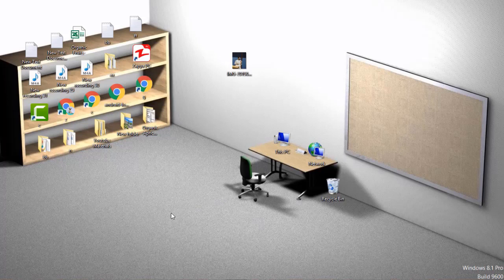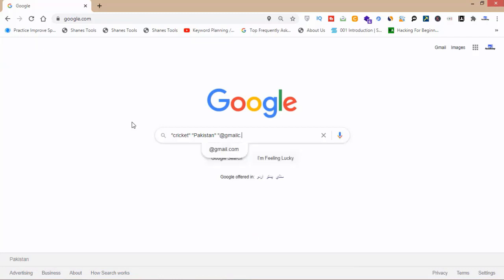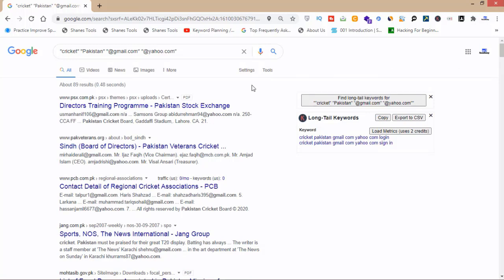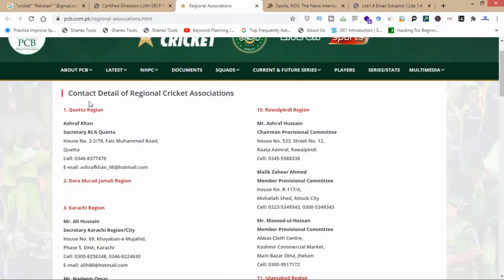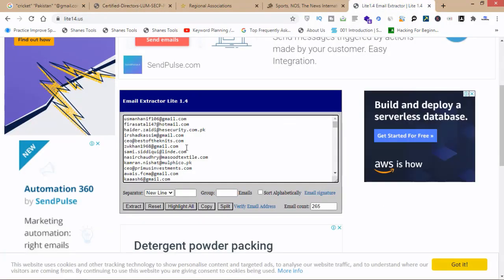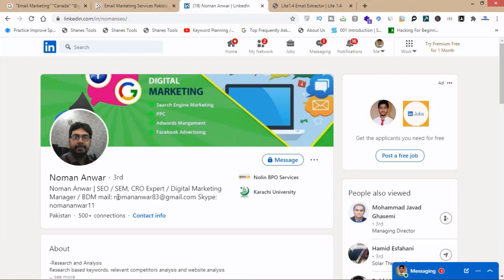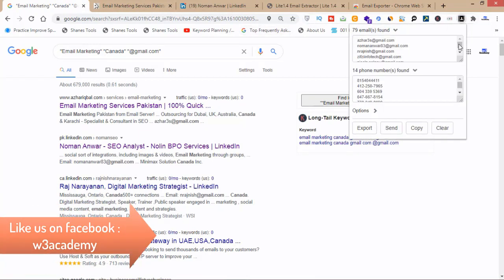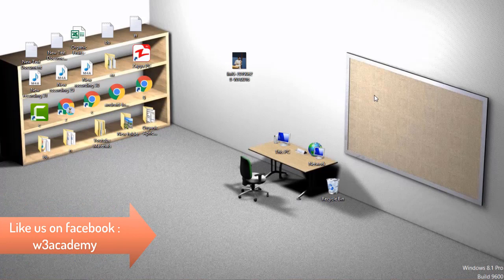Email Marketing Complete Guide for Beginners | Full Course in 1 Video 2021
Welcome to this complete guide of Email Marketing for beginners. In this full course of email marketing, we will see everything about email marketing. Email list building is the best part of digital marketing, but growing your email list is a difficult and time taking process, but I have a shared a best strategy to collect unlimited emails from Google for your Email Campaigns. You will use some free tools and google to build your email list for email marketing.
In this part, we have talked about collecting emails, the next step would be creating a high quality newsletters for your email campaigns and in the next parts, I will show you how to send bulk emails using free tools and paid tools.
This video covers the following topics:
-Complete Email Marketing for beginners
-How to start Email Marketing
-What is Email Marketing?
-How to grow Email List?
-Email Marketing full course in 1 video